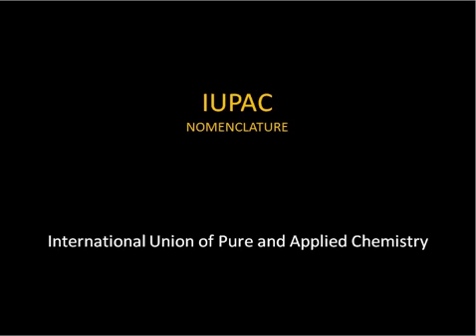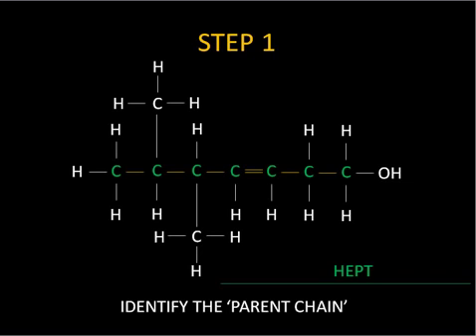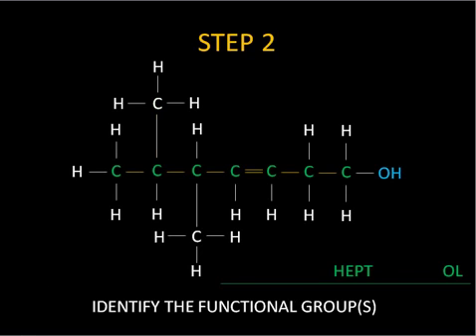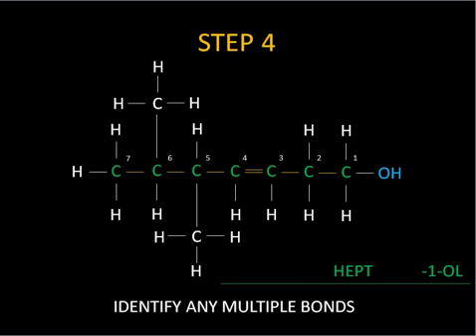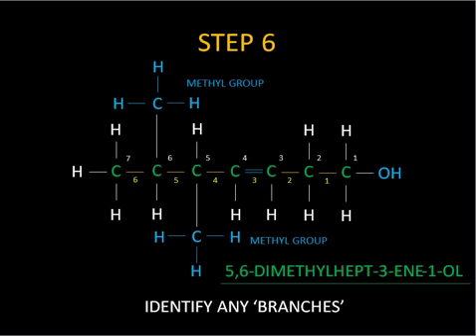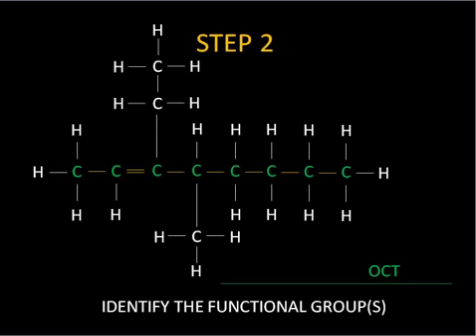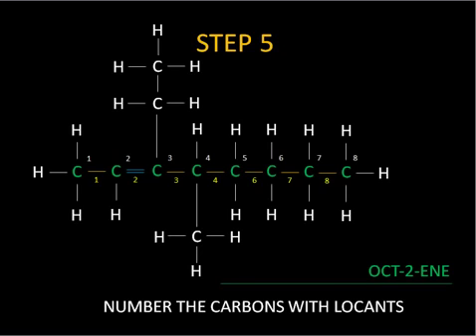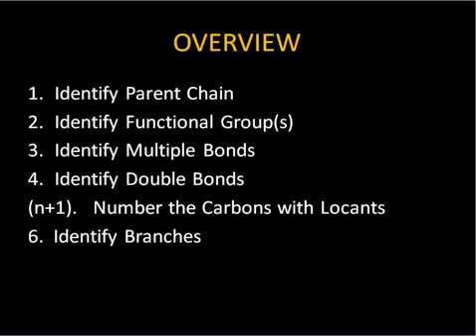Functional Groups in organic chemistry(4)